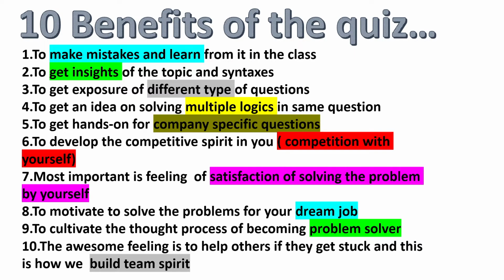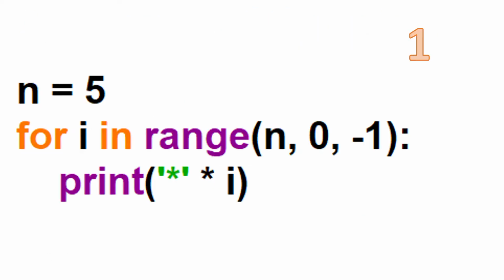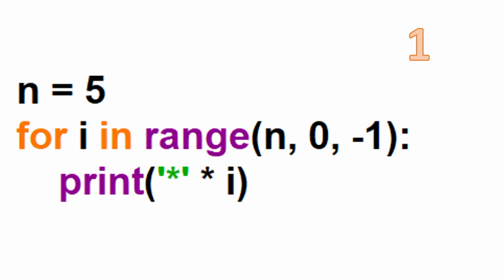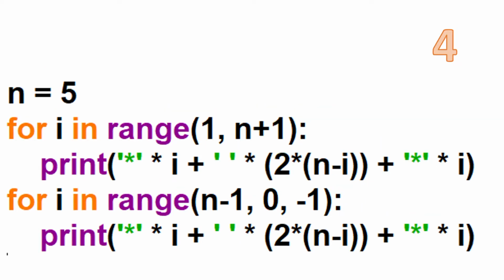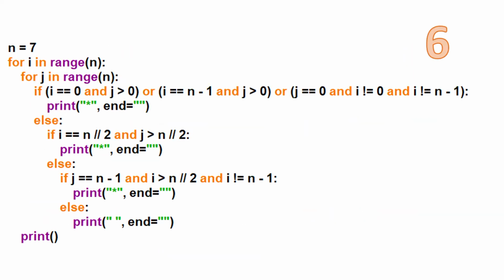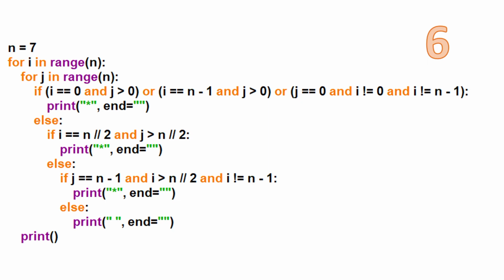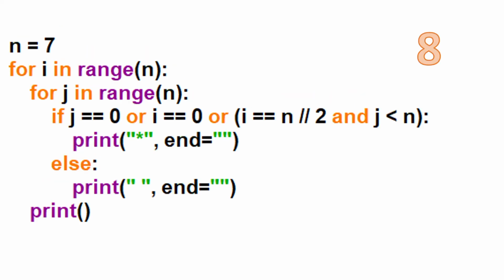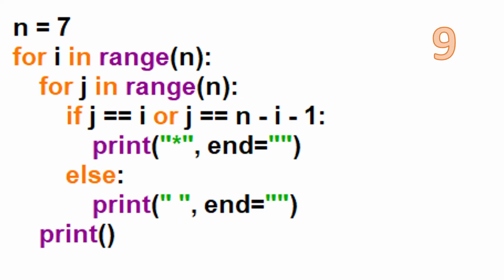QUIZ_7 | @vivekpandey.rajan. python quiz coding programming placements education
This quiz is about patterns